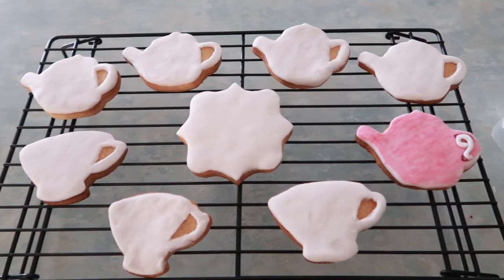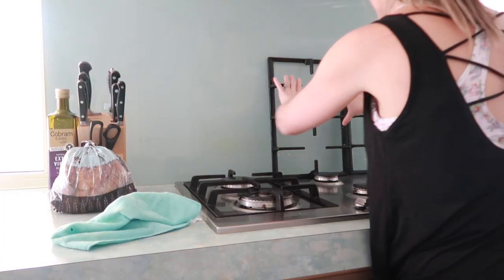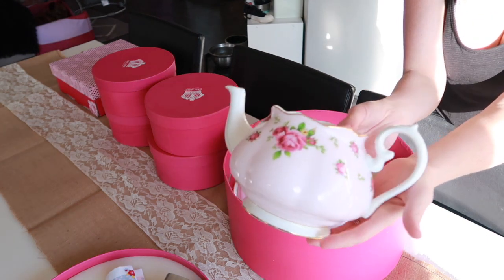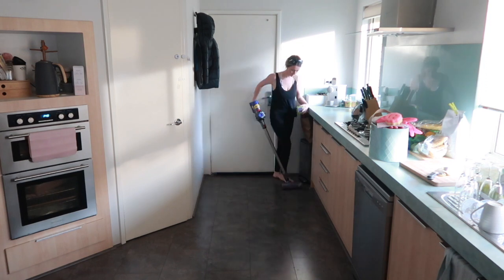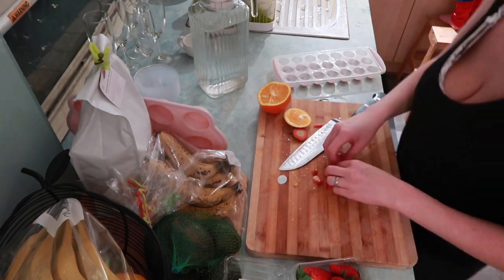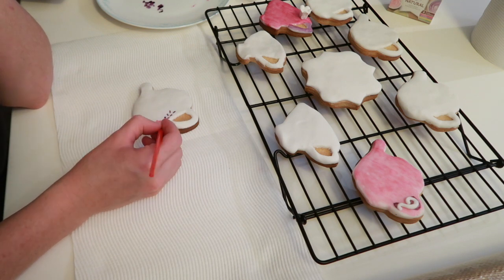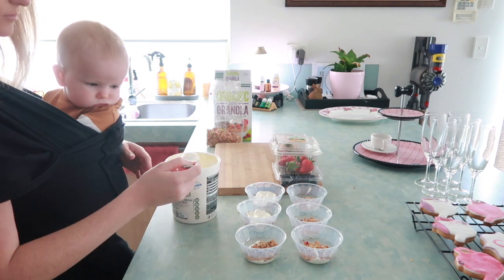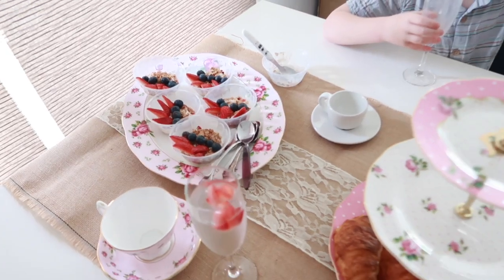HIGH TEA PARTY PREP | Decorate & Clean With Me | Brunch Food Prep | Sister's Birthday.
Thanks for tuning into today's video. In this video i bring you along with me while i set up a surprise high tea for my sisters birthday.

Lots of love, нαуℓєу χo